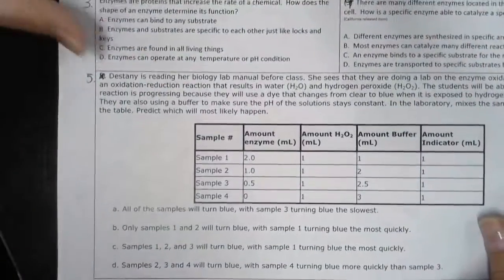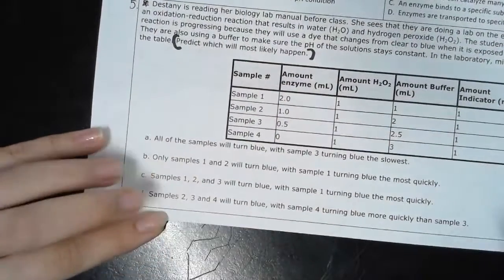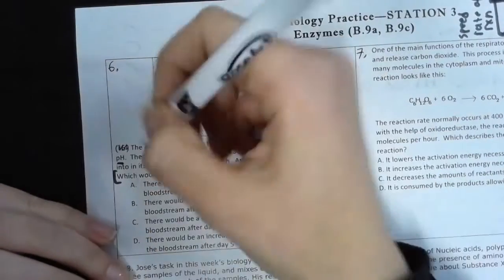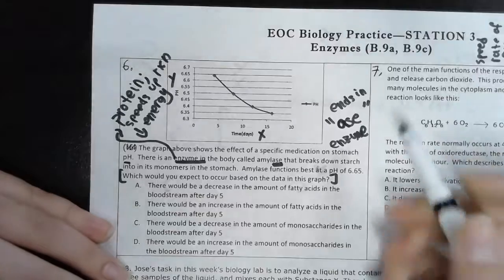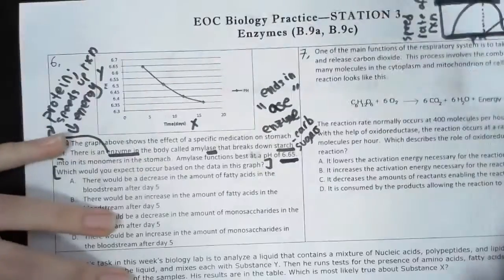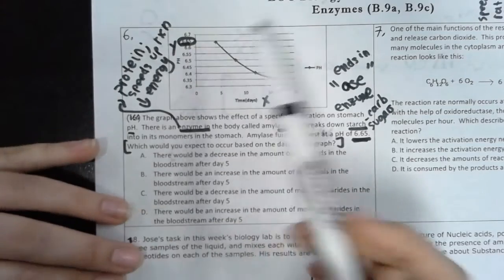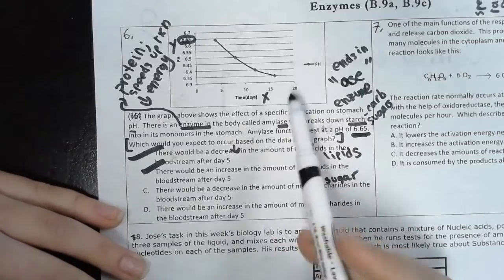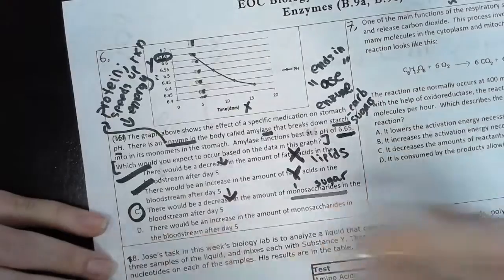Enzyme MC Annotation Practice